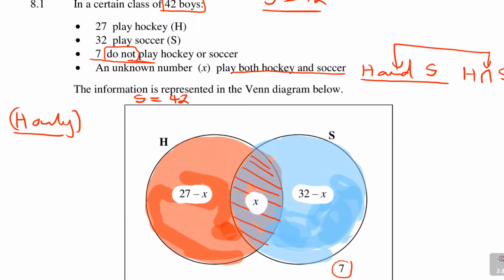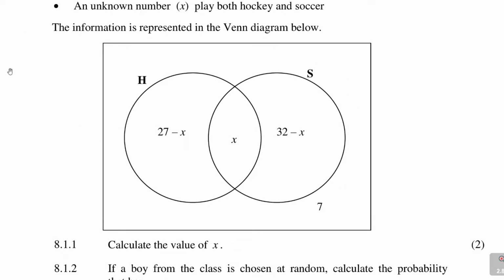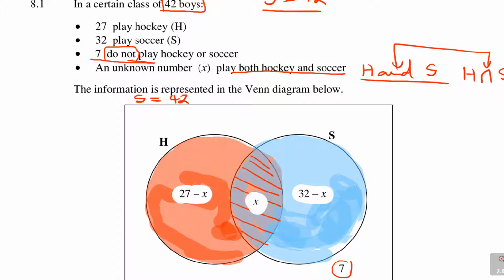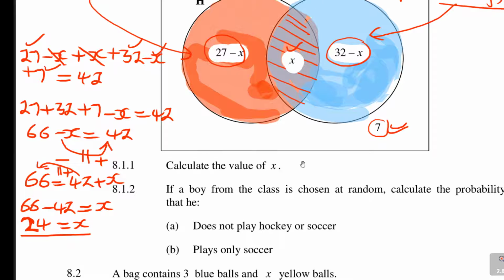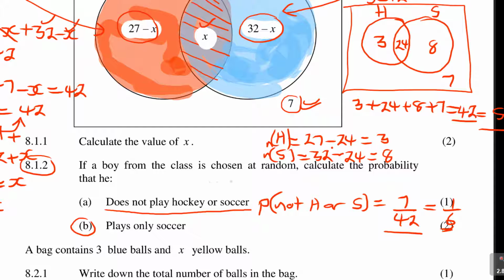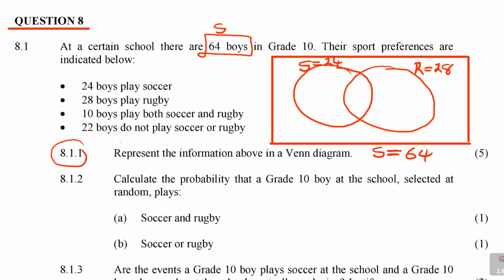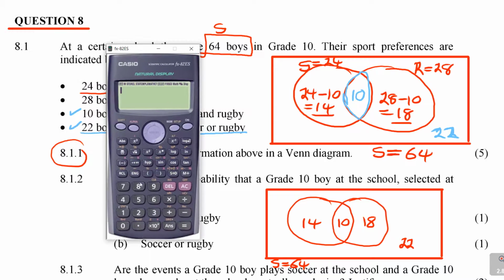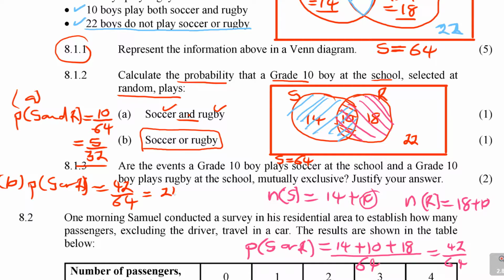PROBABILITY-GRADE 10-Venn Diagrams Exam Revision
Learn about Venn Diagrams on probability and how you can be able to interpret statements and draw Venn Diagrams.